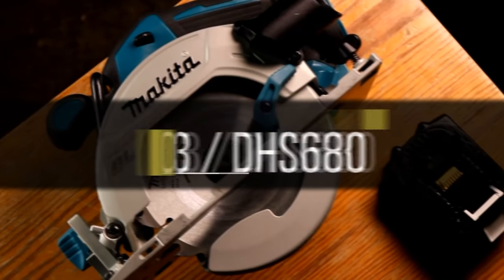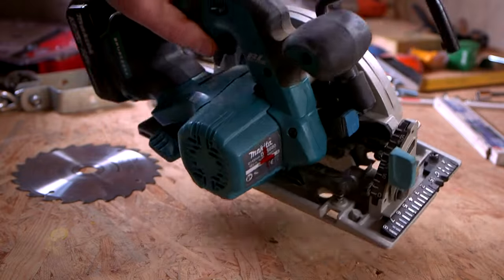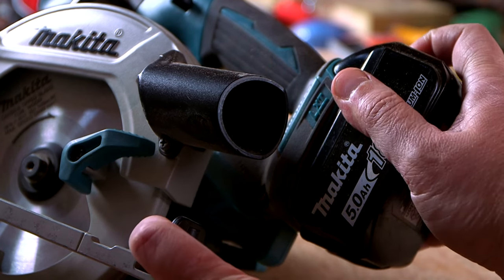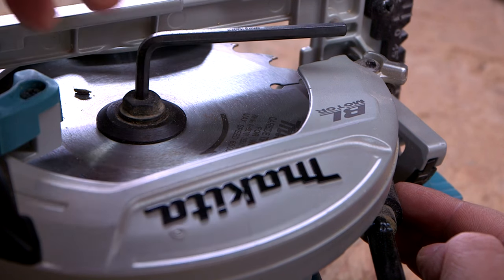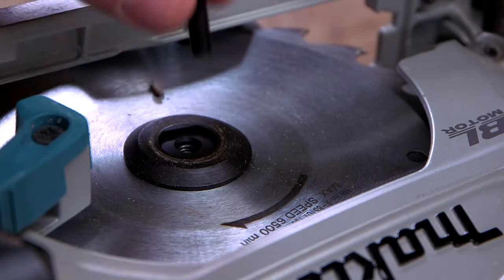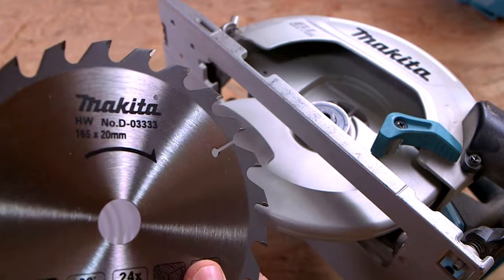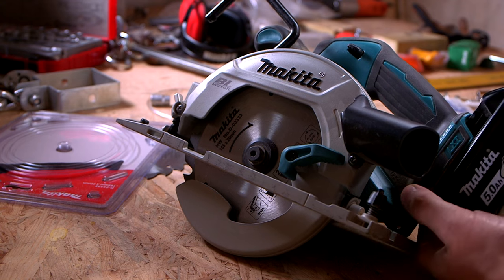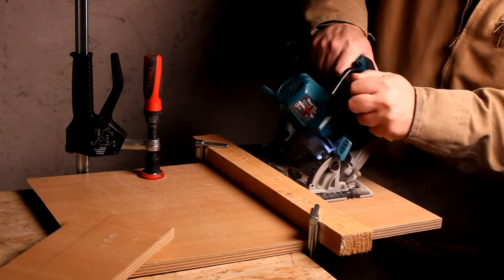Remove and install blades - Makita circular saw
Supplement video for Makita XSH03 / DHS680
Link to Amazon.com